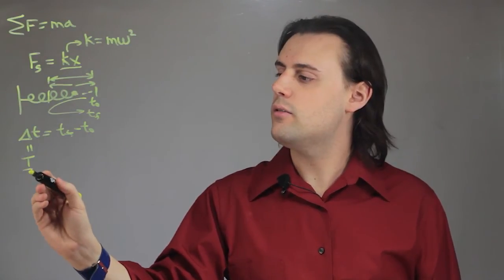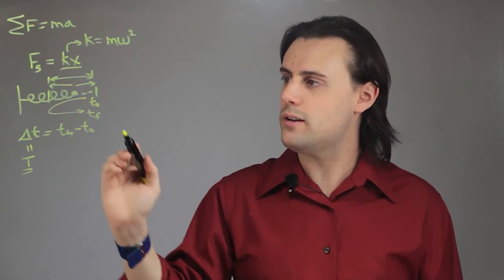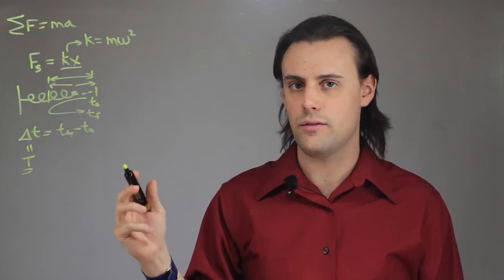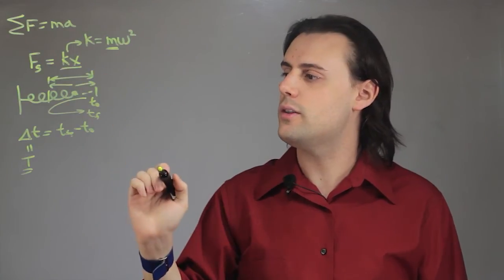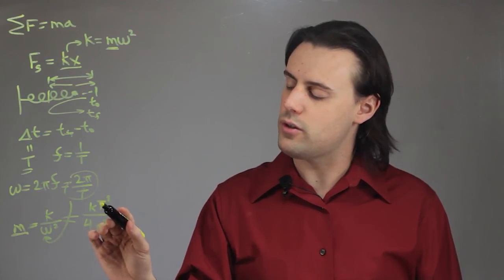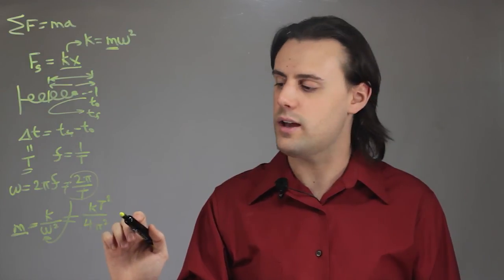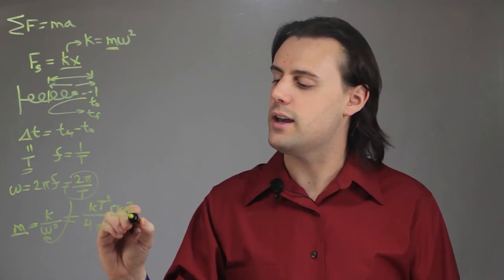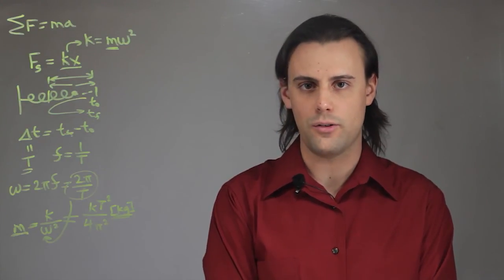How Is Mass Measured in Outer Space? : Physics Concepts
Mass in outer space is measured in accordance to Newton's Laws. Find out about how mass is measured in outer space with help from a physics professional in this free video clip.